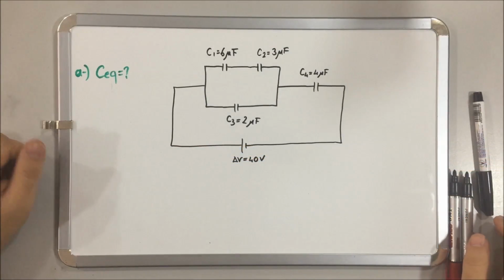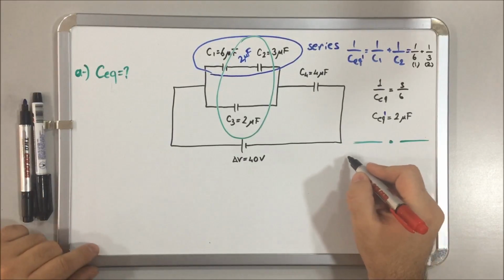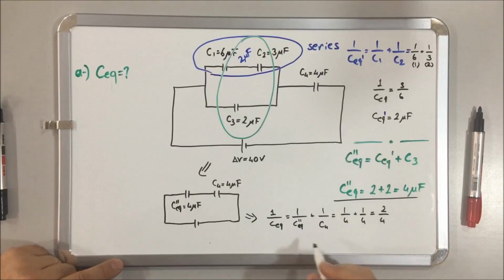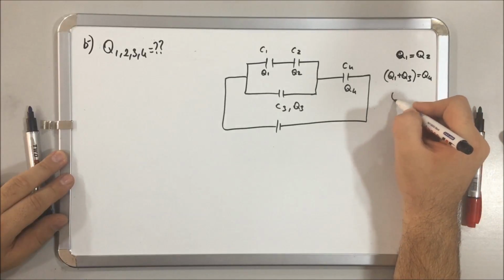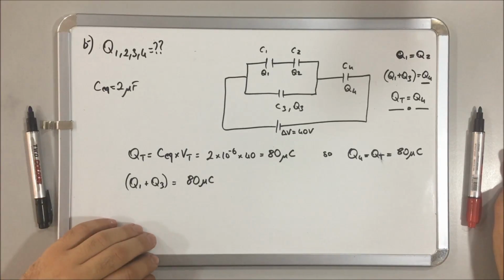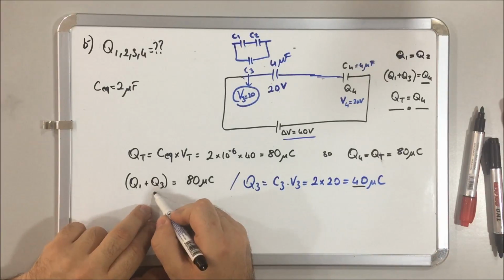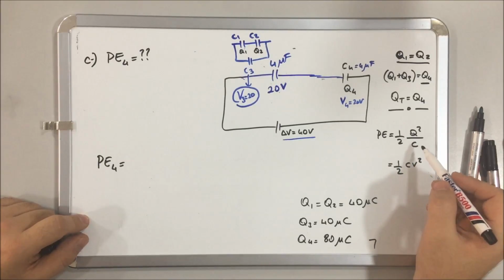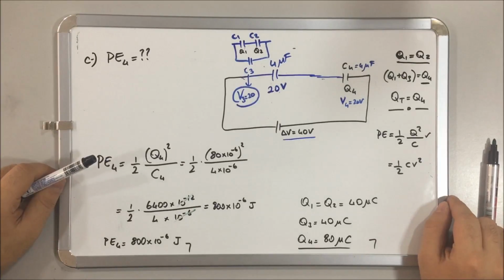G-12 Chapter-1 Problem-7 Solution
Four capacitors are connected to each other as shown in the figure. Calculate;
a) equivalent capacitance
b) stored charge in each plates of each capacitor
c) stored energy in fourth capacitor C4